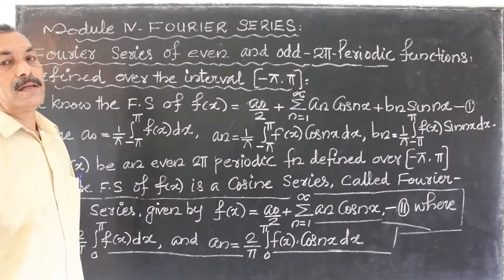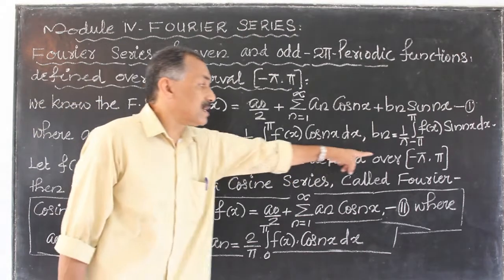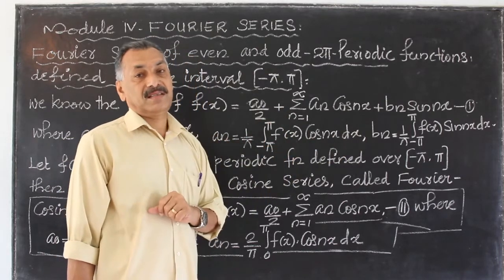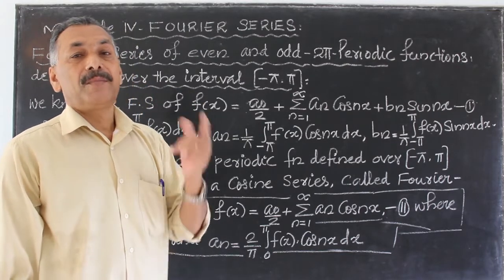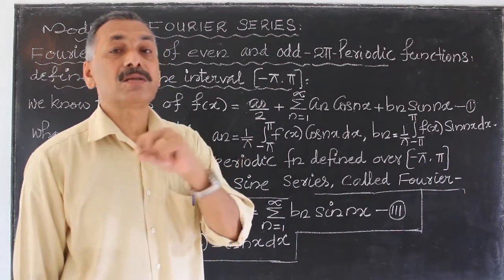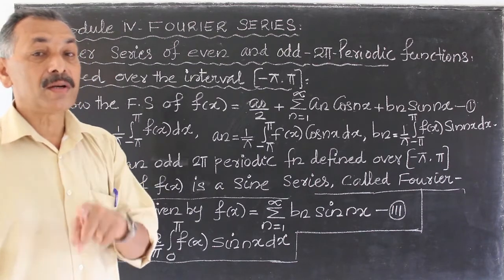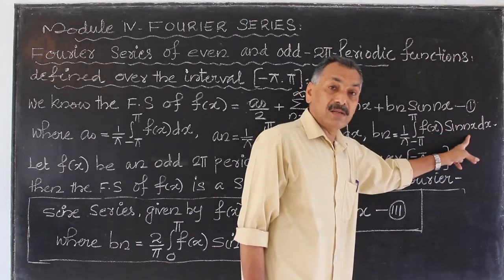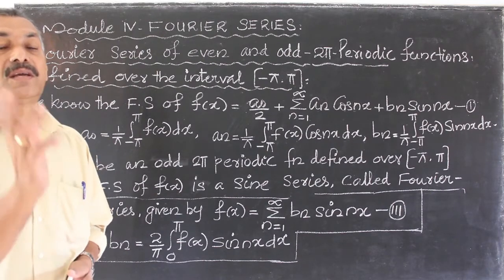FOURIER SERIES Even and Odd Periodic Functions class 6